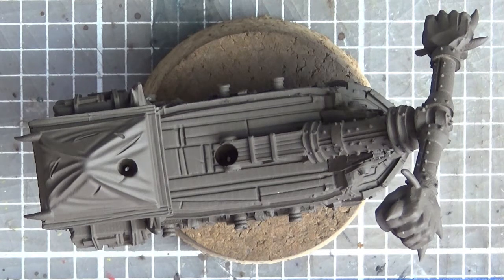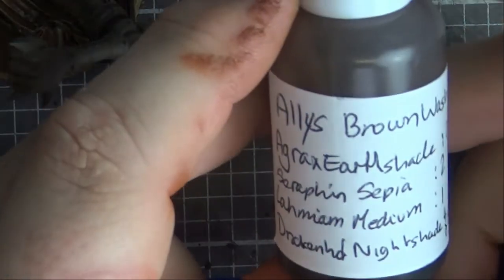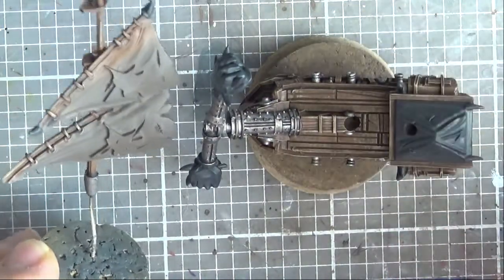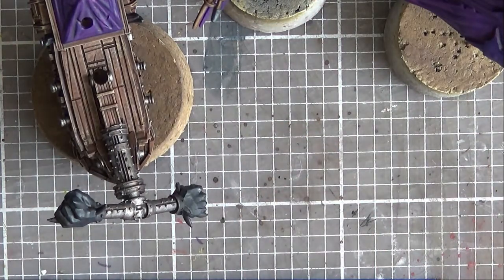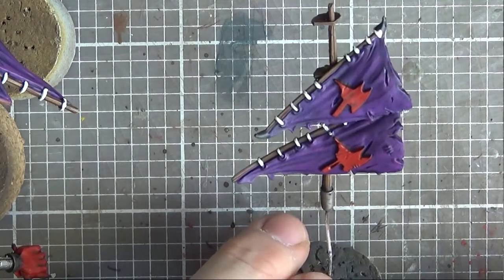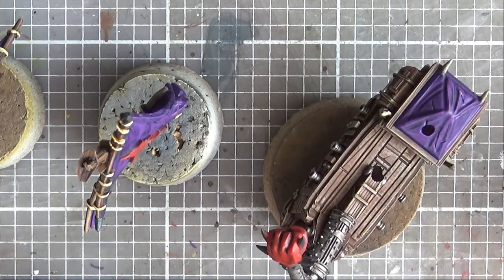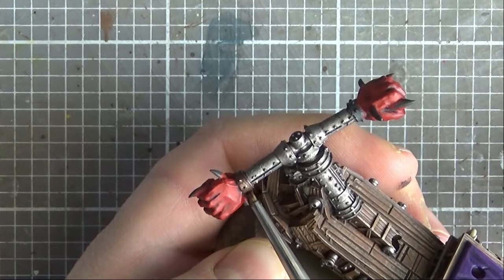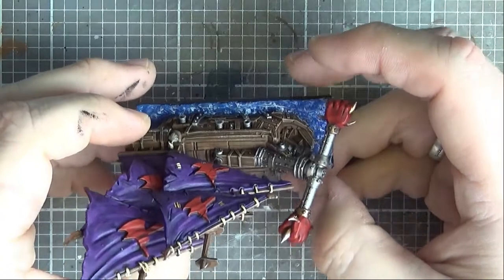KOW Armada Orc Hammer Fist Painting Tutorial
Hello Wargamers,

Welcome to my painting tutorial for Kings Of War Armada, the 5th video in my VLOG. In this video I show you how I paint my Orc ships for Armada.

I use the following custom washes in this video that were learned from Sonic Sledgehammer Studio:

I am now officially part of the Chilling Network, check out the other members of the network on the following channels:

DanBringa